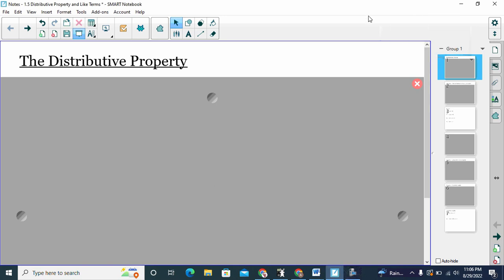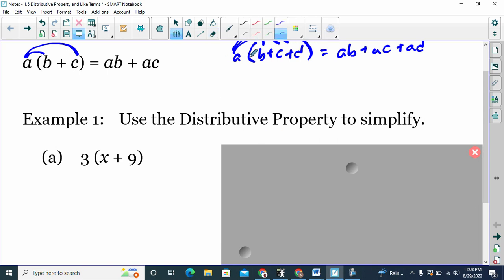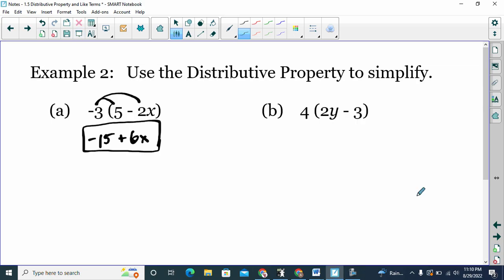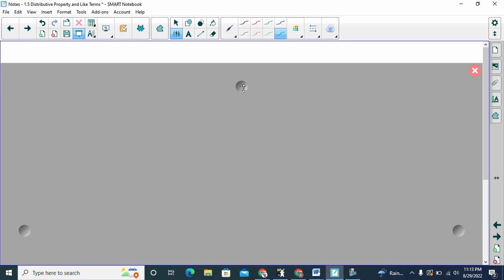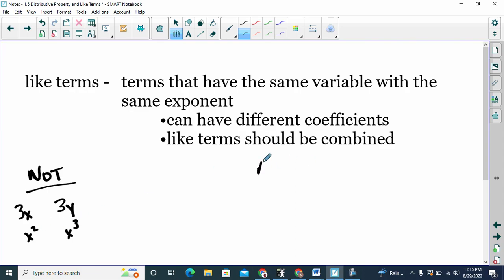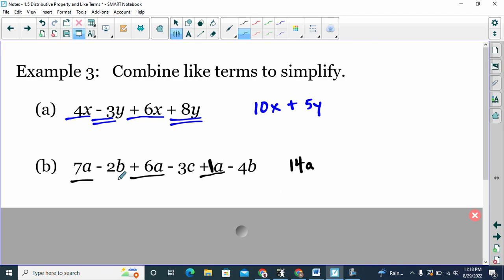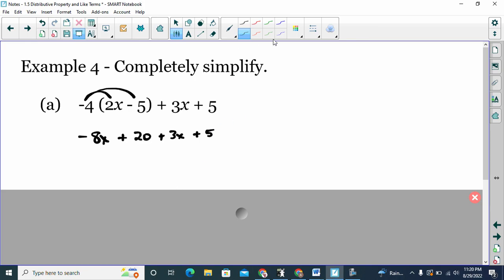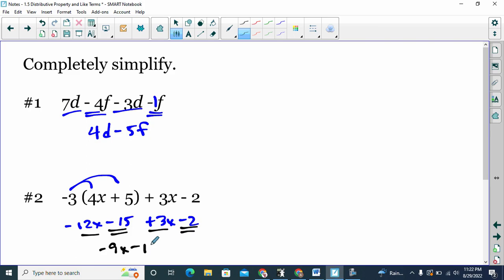Notes - Distributive Property and Like Terms